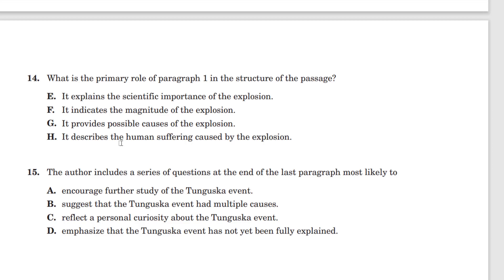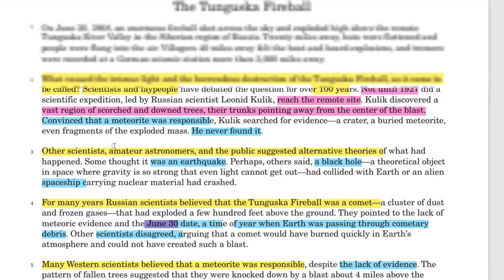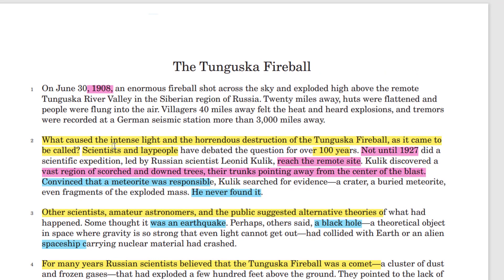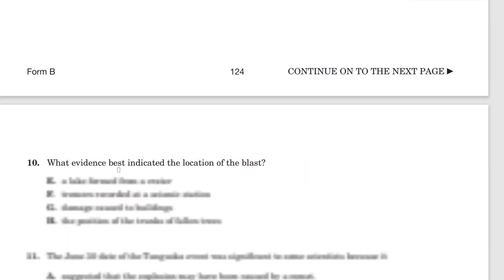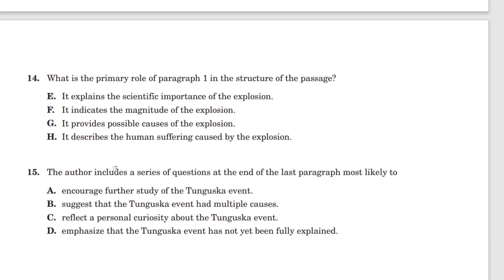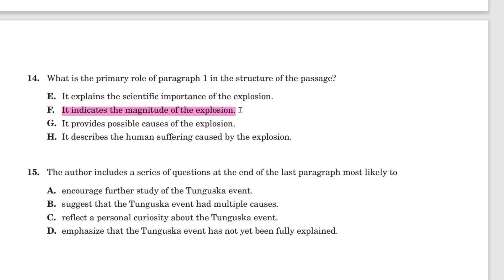Q14 Tunguska Fireball